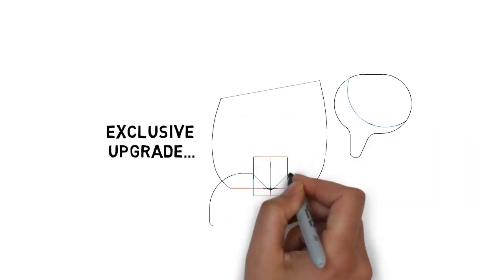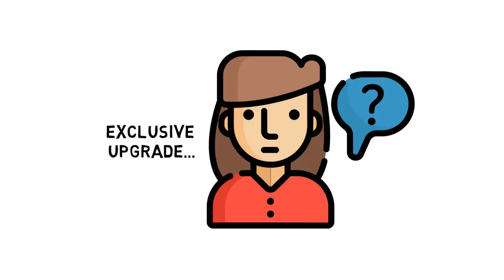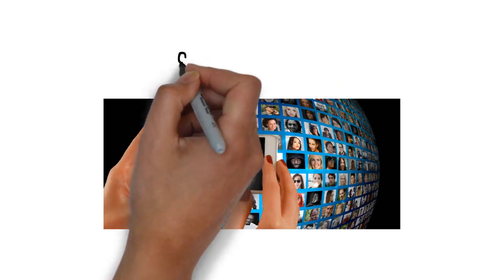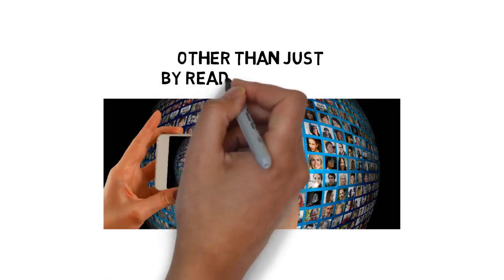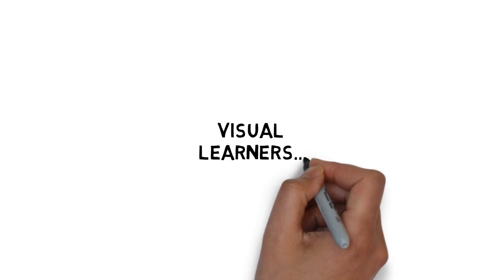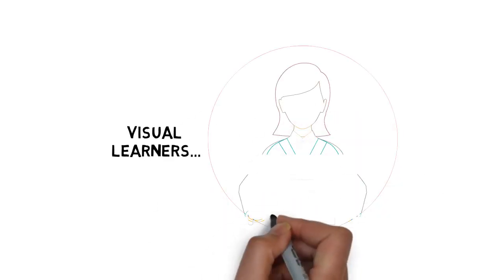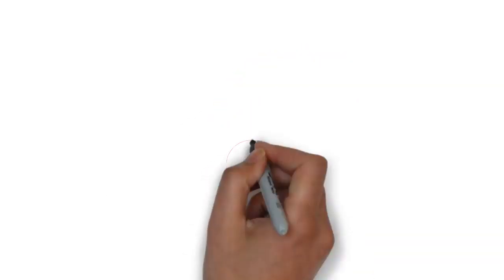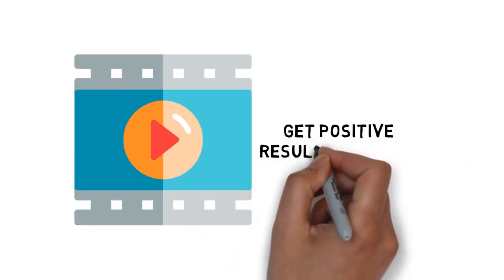Modern Twitter Marketing-How To Leverage Twitter For Your Marketing